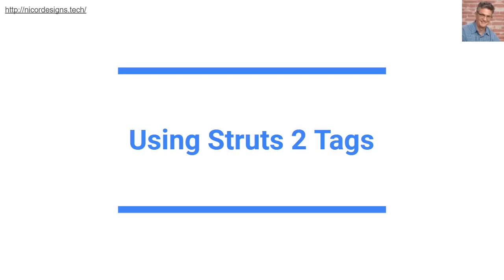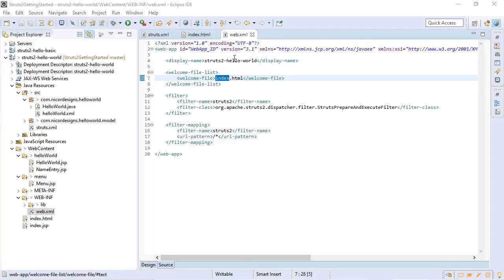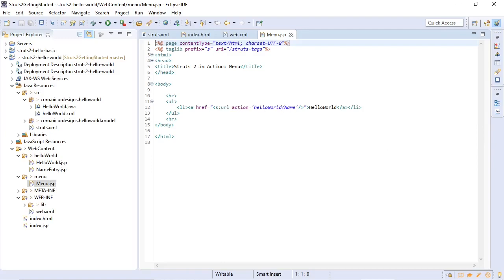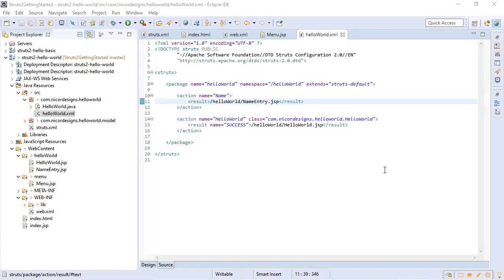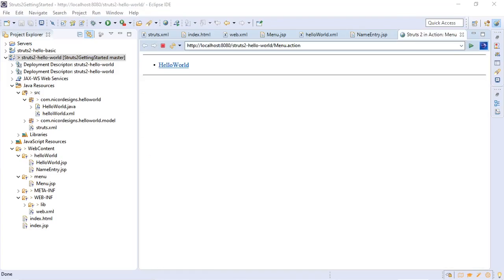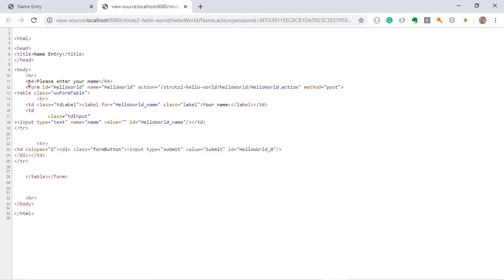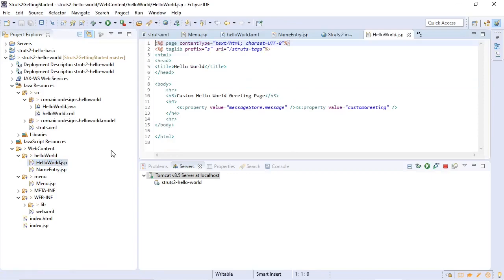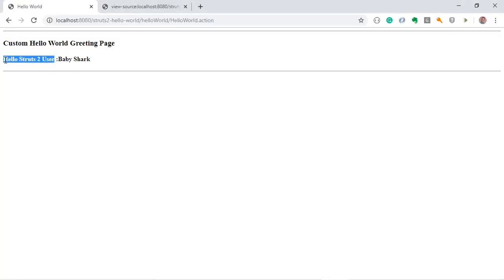12. Review Struts 2 Tags used in Hello World - Starting with Struts 2, Spring JDBC and Eclipse IDE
URL Tag
Form Tag
Property Tag